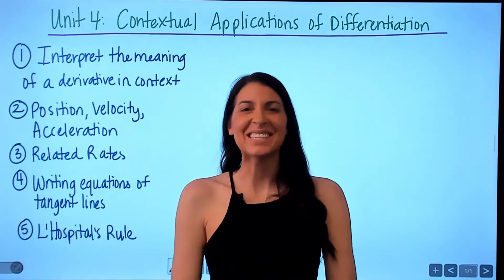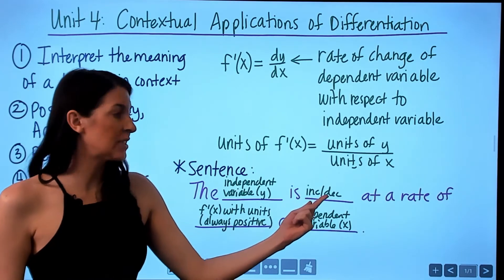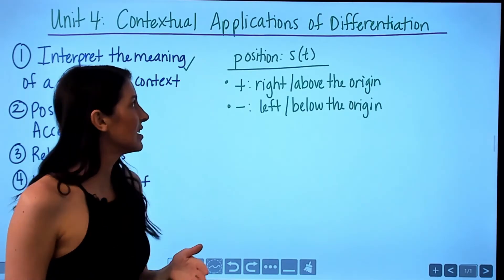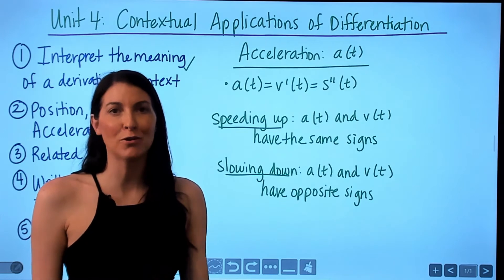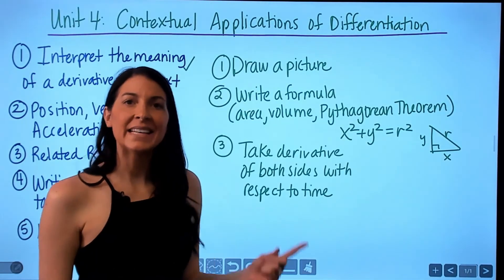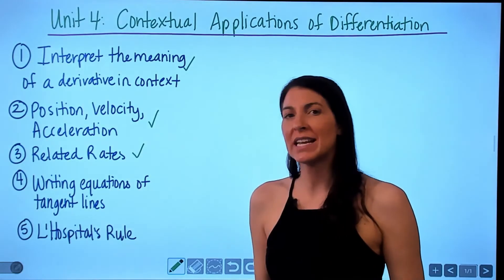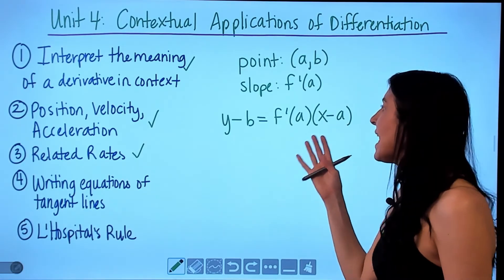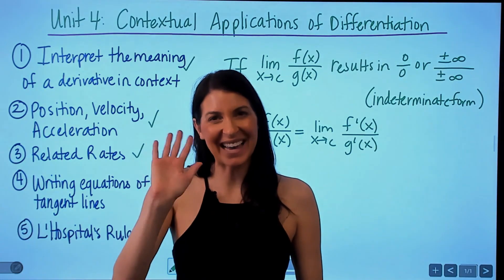Unit 4 Review - AP Calculus AB and BC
This video is a complete review of everything you need to know for Unit 4 of AP Calculus AB and BC: Contextual Applications of Differentiation. This video includes an overview of Interpreting the Meaning of a Derivative in Context; Position, Velocity, and Acceleration; Related Rates; Writing Equations of Tangent Lines, and L'Hospital's Rule.

In this video, we cover:
00:12 1) Interpret the meaning of a derivative in context
01:49 2) Position, Velocity, and Acceleration
04:00 3) Related Rates
05:47 4) Writing Equations of Tangent Lines
06:50 5) L'Hospital's Rule

Here are some other videos that will help you with these topics:

2) Position, Velocity, and Acceleration